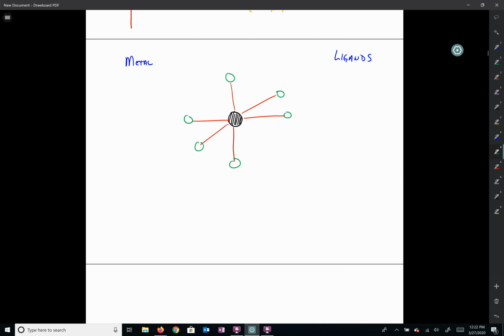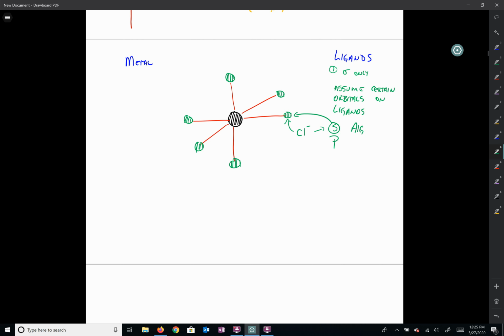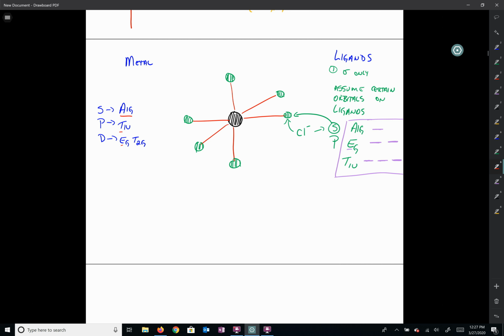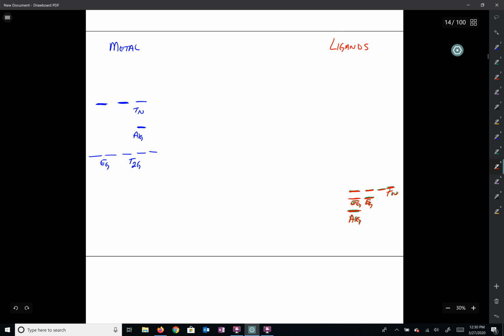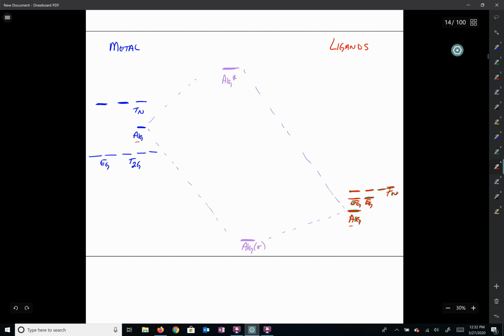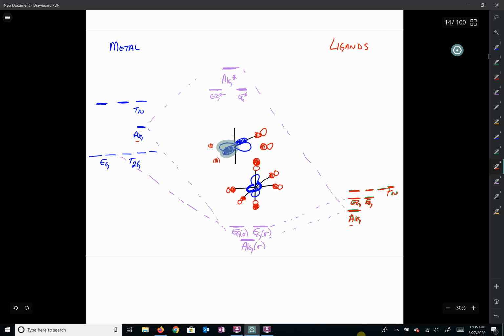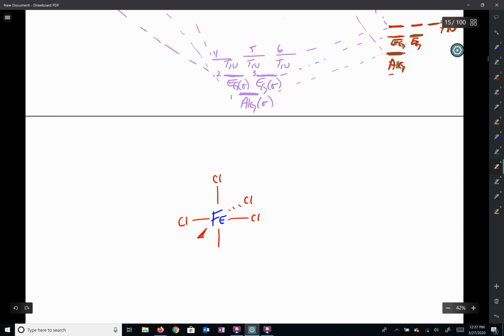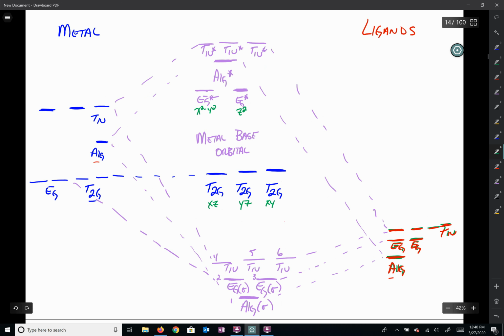Ligand Field Theory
Bioinorganic Chemistry - Spring 2020
Ave Maria University
Octahedral Sigma Only